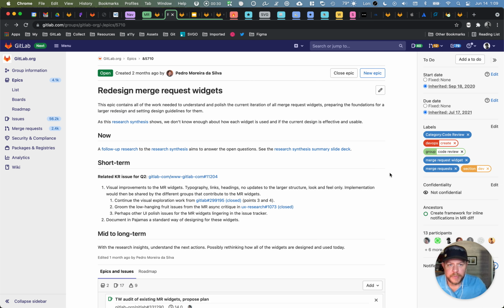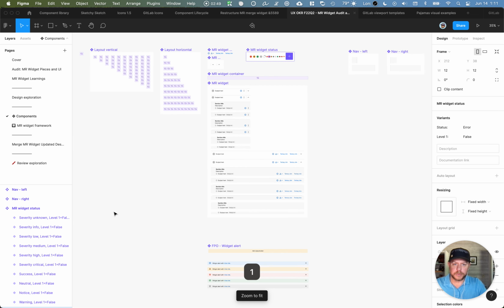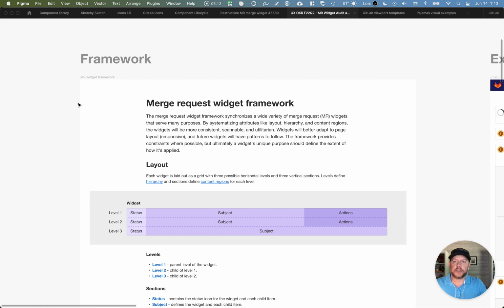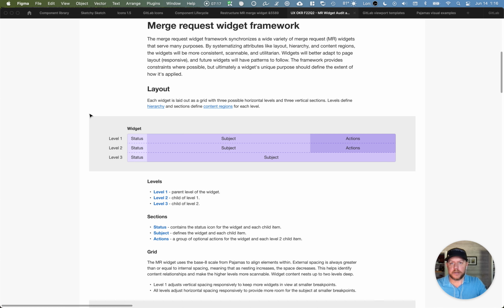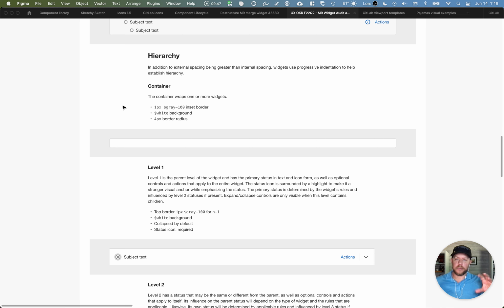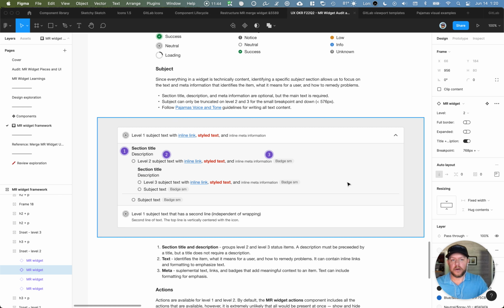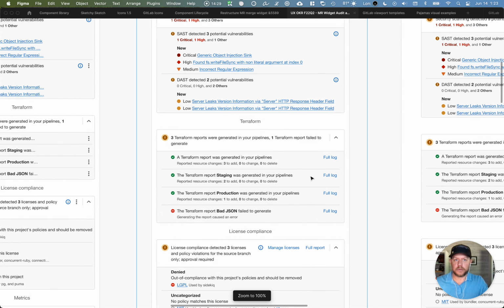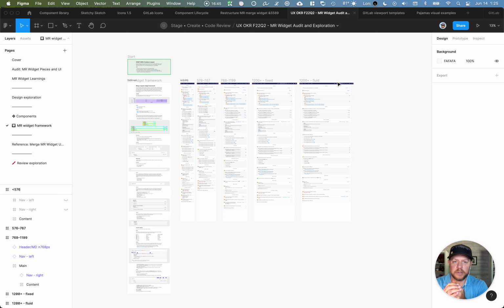Merge request widget framework: Feedback request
This walkthrough of the current merge request (MR) widget framework provides a quick overview of the current state of the framework in order to kick off feedback.

The merge request widget framework synchronizes a wide variety of merge request (MR) widgets that serve many purposes. By systematizing attributes like layout, hierarchy, and content regions, the widgets will be more consistent, scannable, and utilitarian. Widgets will better adapt to page layout (responsive), and future widgets will have patterns to follow. The framework provides constraints where possible, but ultimately a widget's unique purpose should define the extent of how it's applied.